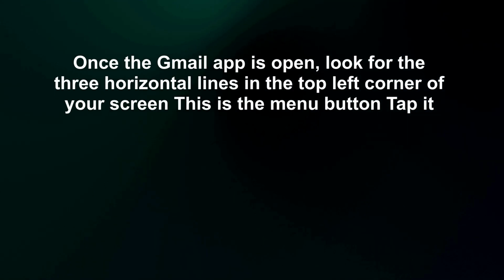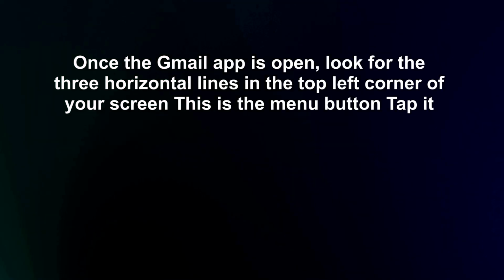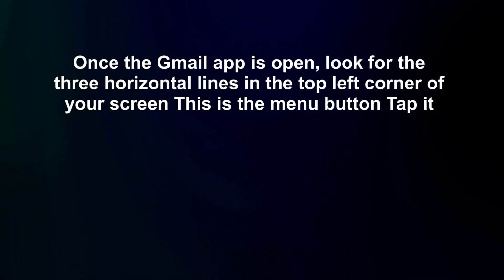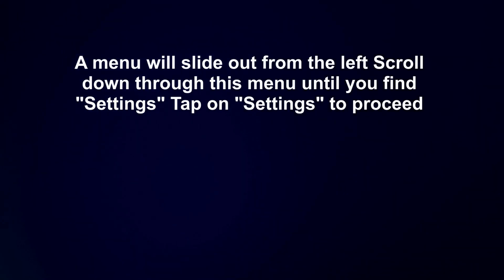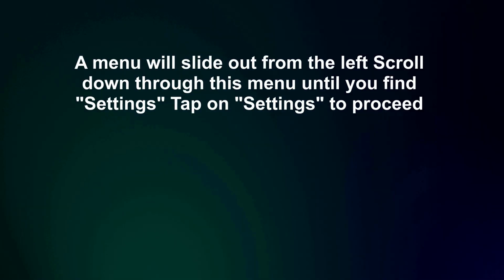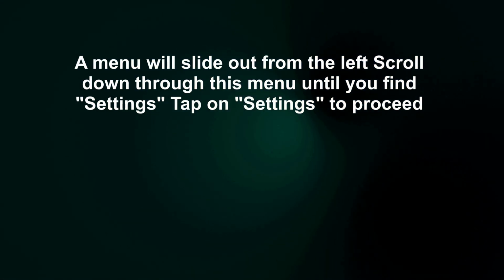How To Change Gmail Password On Android - GUIDE!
How To Change Gmail Password On Android provides a step-by-step guide on updating your Google account password directly from your Android device, enhancing security and protecting your personal information by regularly changing your access credentials.

00:00 Intro
00:06 Open Gmail App
00:12 Access Menu
00:18 Open Settings
00:24 Select Account
00:30 Manage Google Account
00:36 Personal Info
00:42 Password Section
00:48 Verify Identity
00:54 Enter New Password
01:00 Save Password
01:03 Password Changed